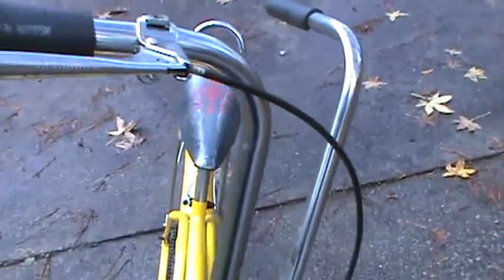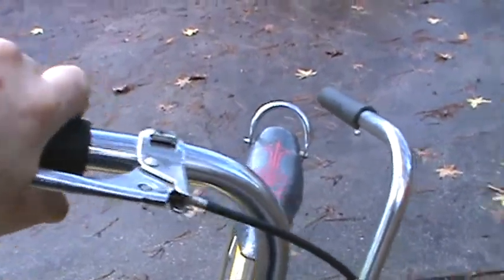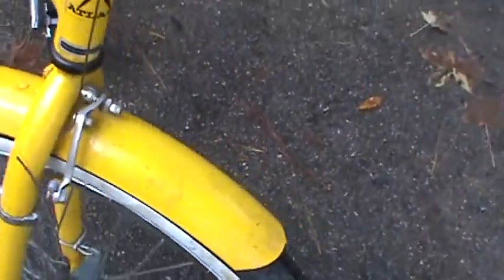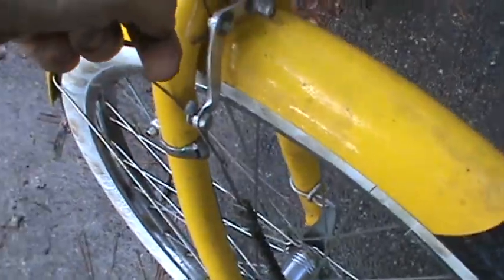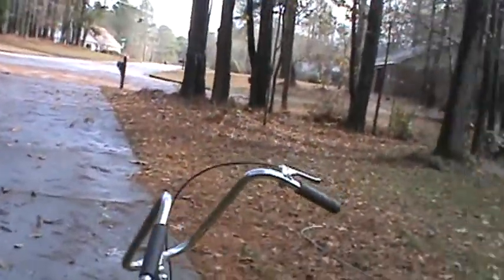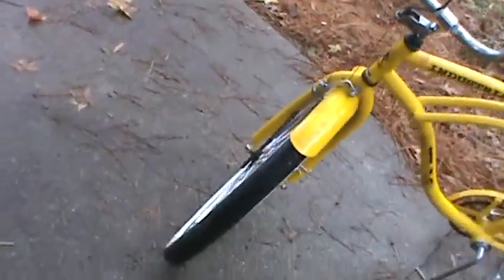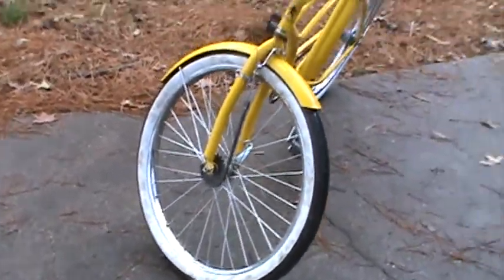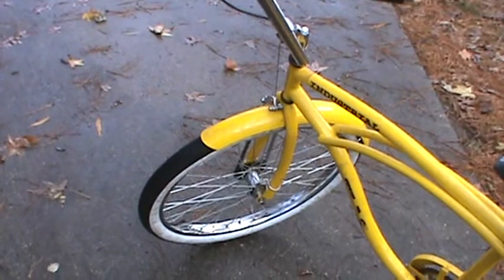Front Coaster Brake Project Finally!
The final video on the rear coaster brake to front coaster brake conversion